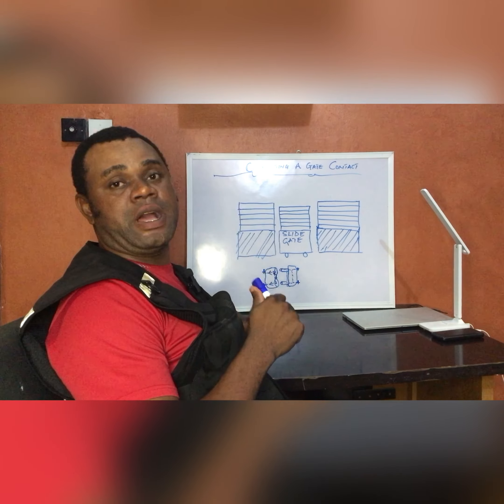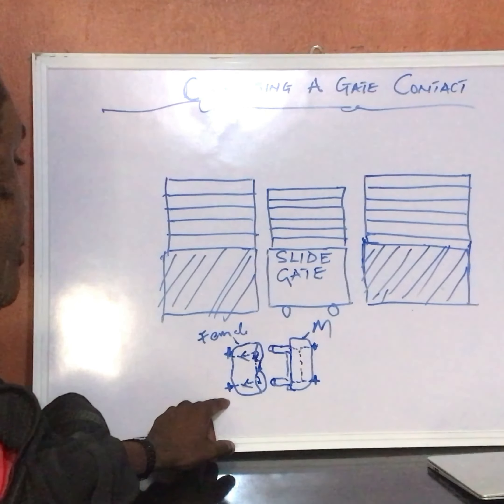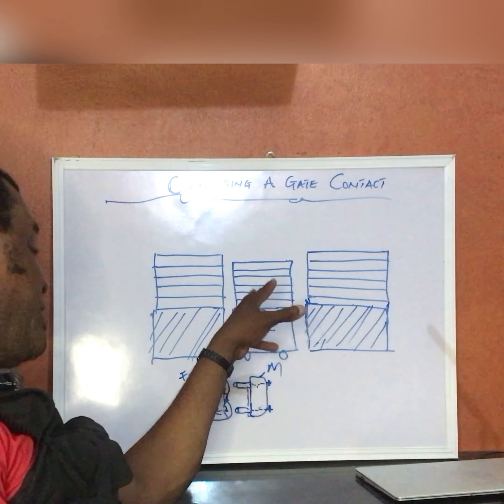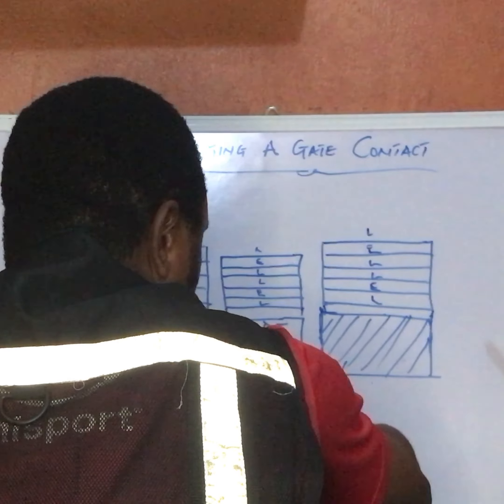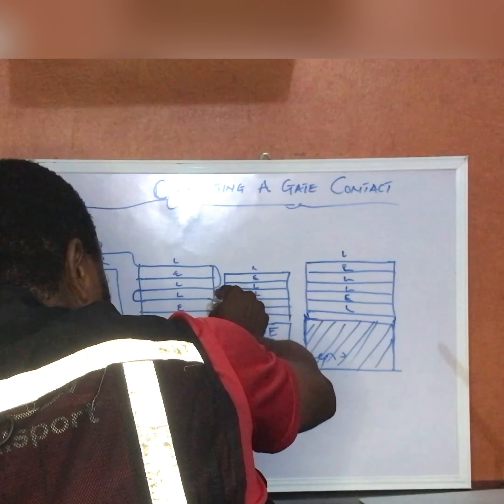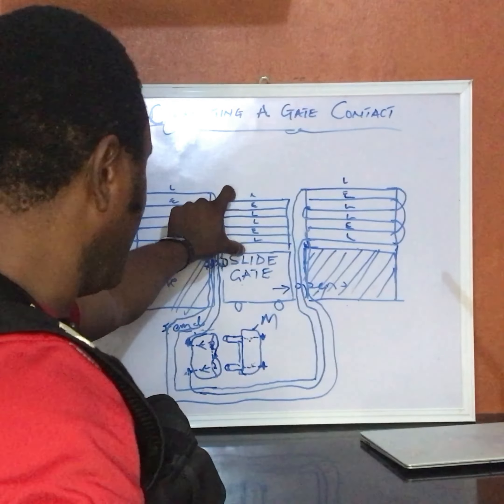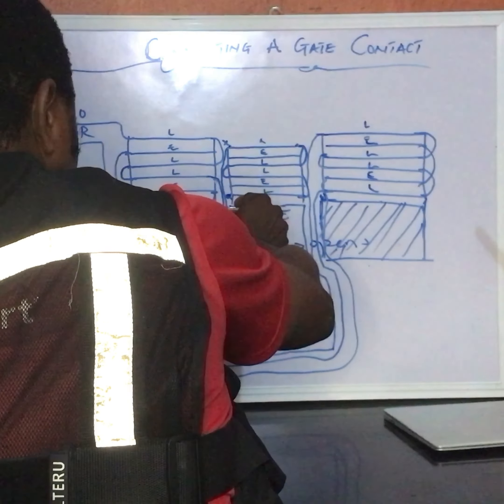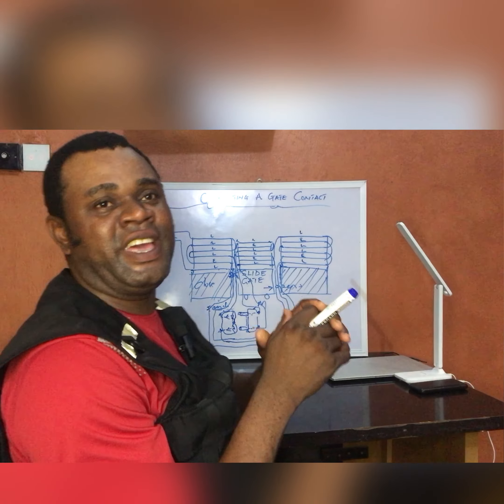Gate Contact connection for Electric fence. How to connect.